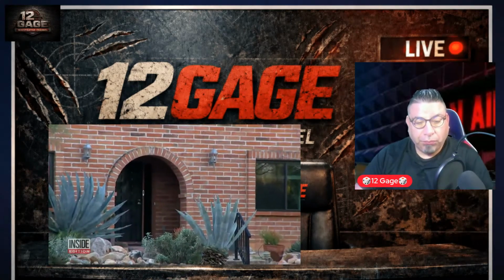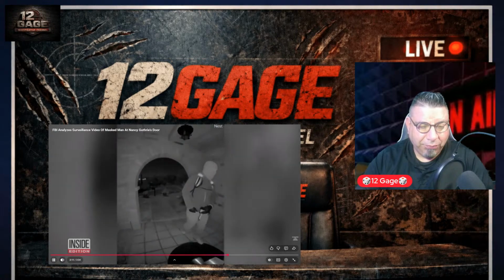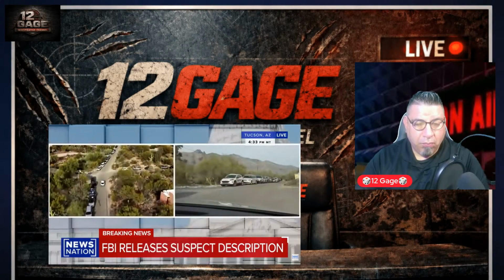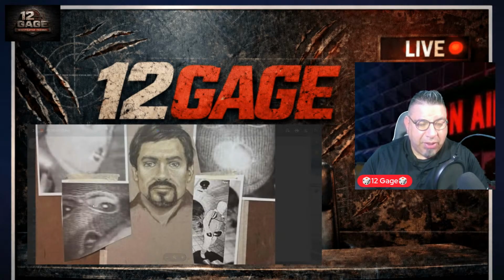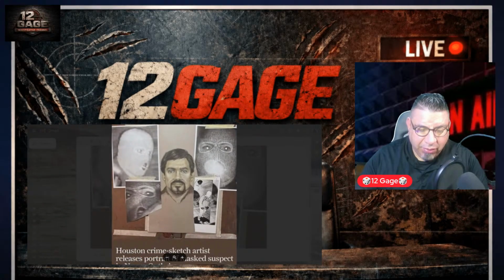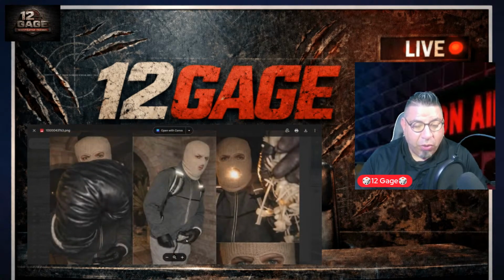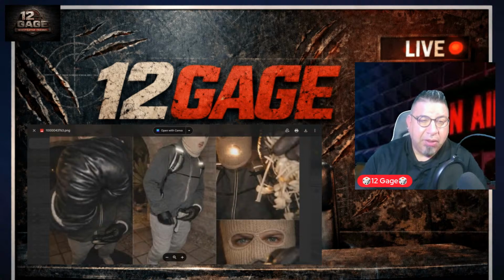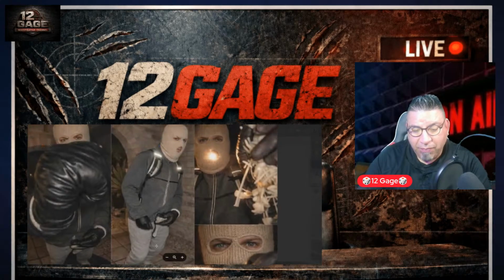The question lays ....WHERE IS NANCY GUTHRIE!!